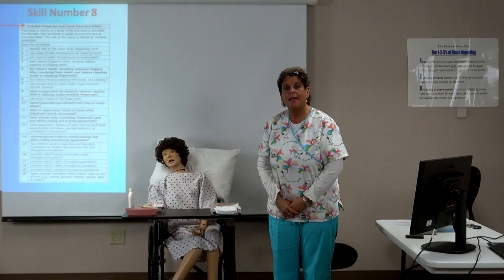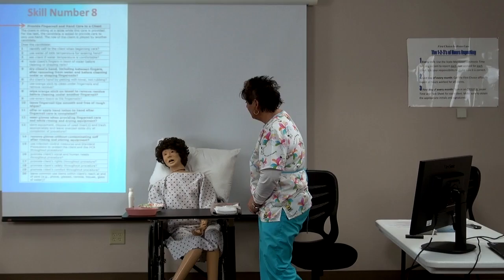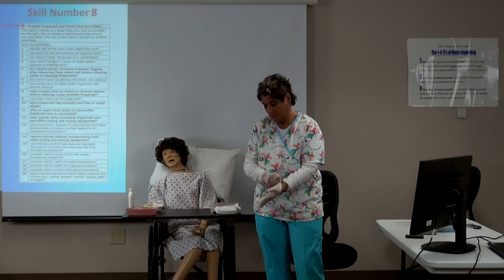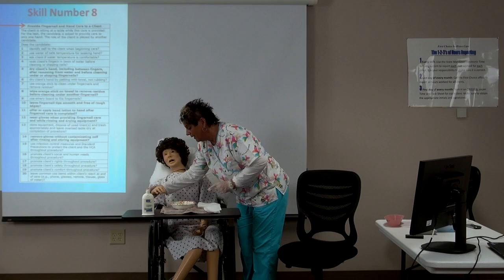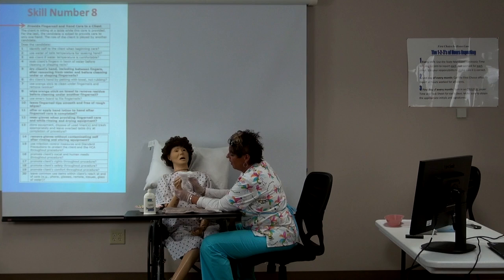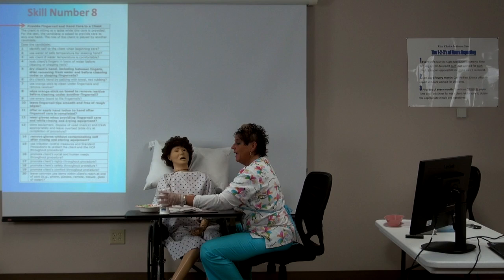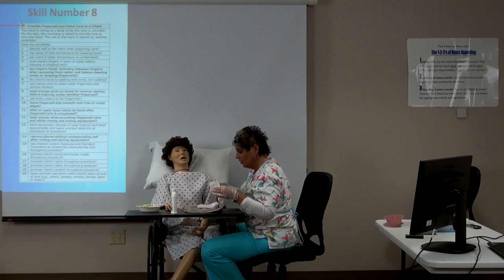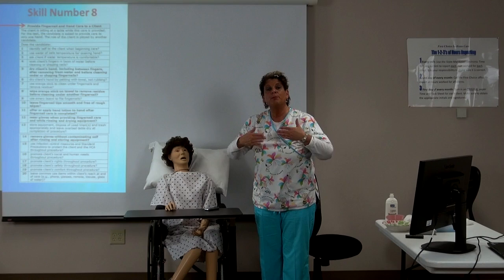Skill 8 Provide Fingernail and Hand Care To A Client